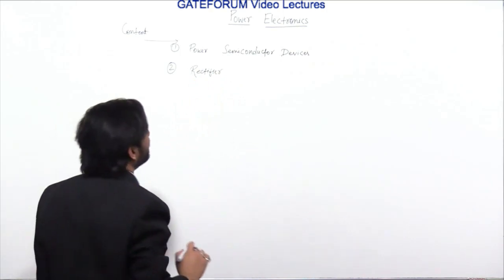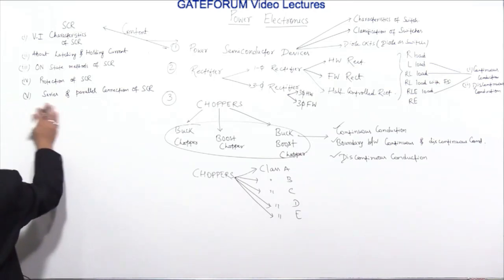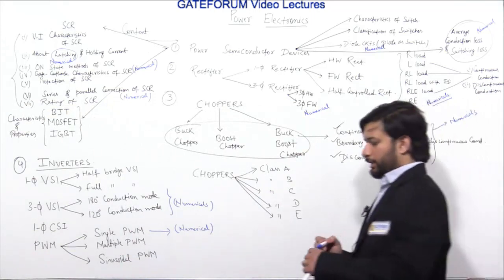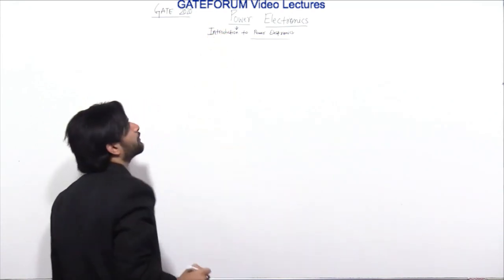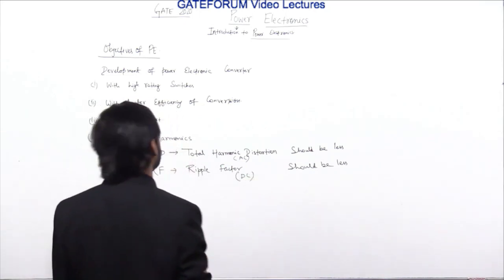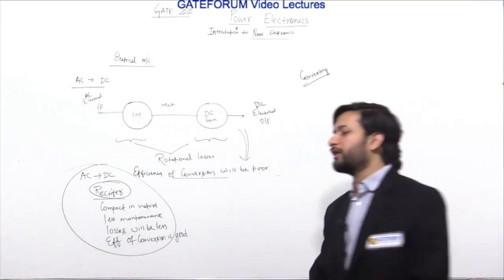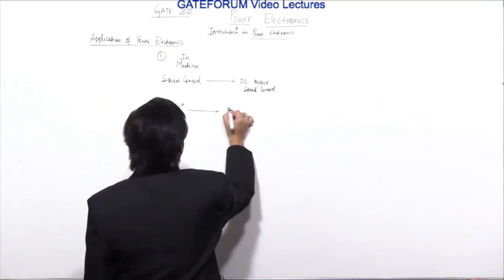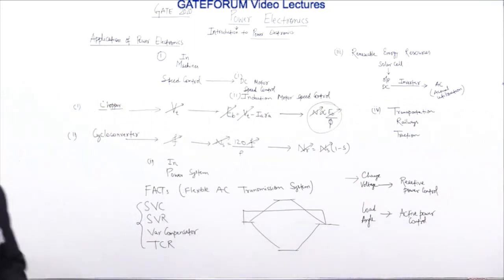Power Semiconductor Device I Power Electronics I Electrical Engineering I GATE